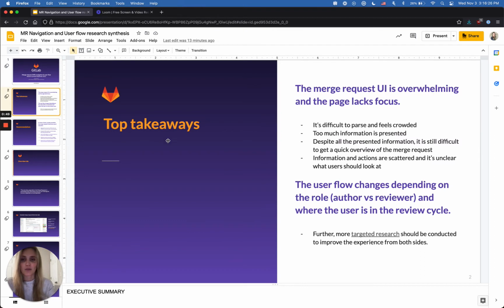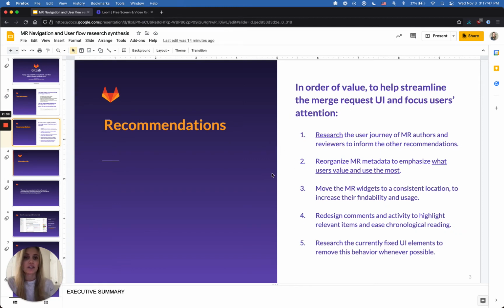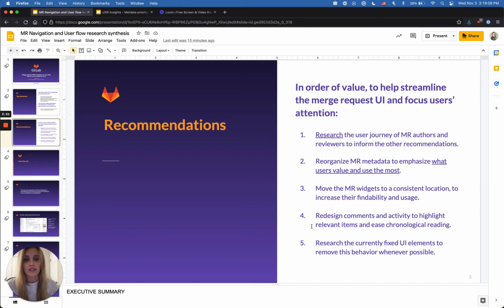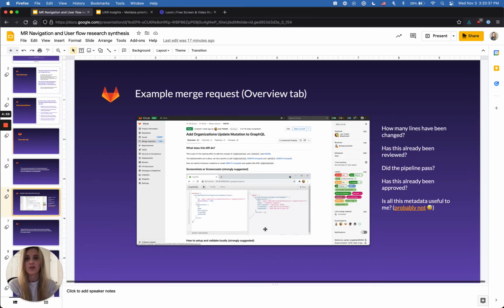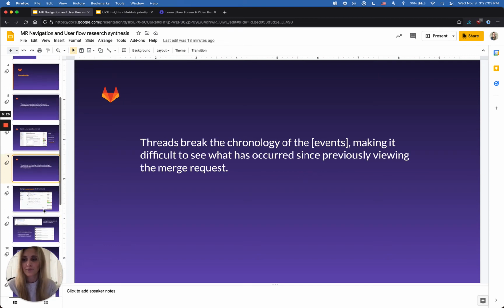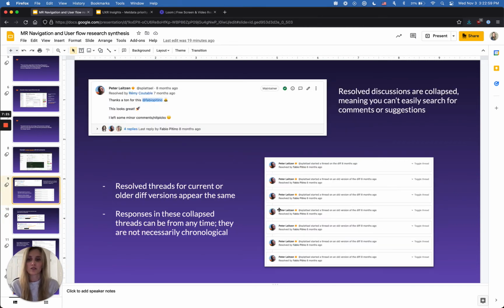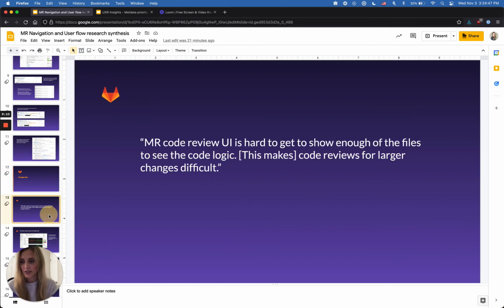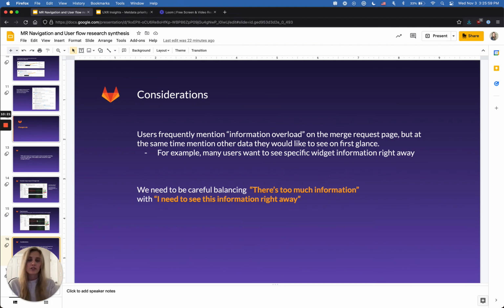Merge Request Navigation and User flow research synthesis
Walk through of the merge request navigation and user flow research synthesis.